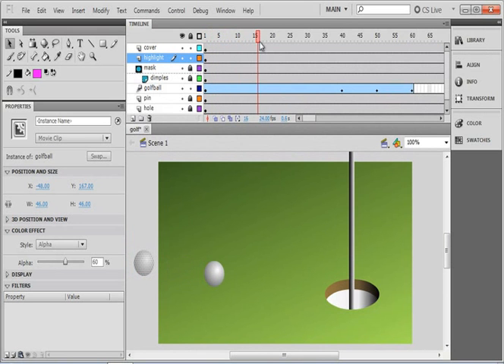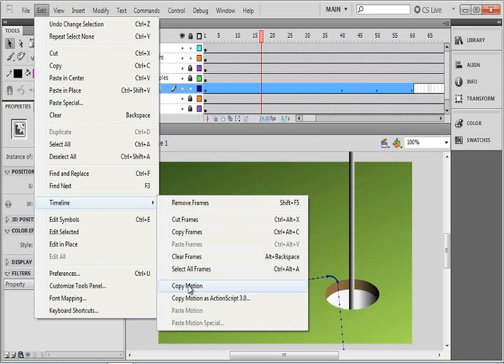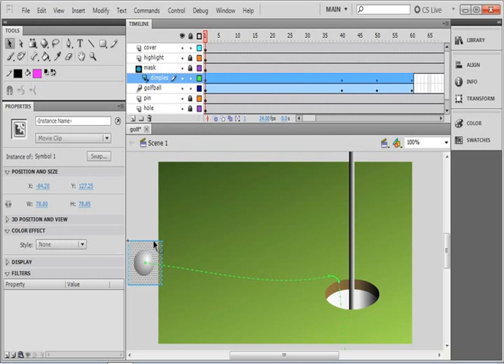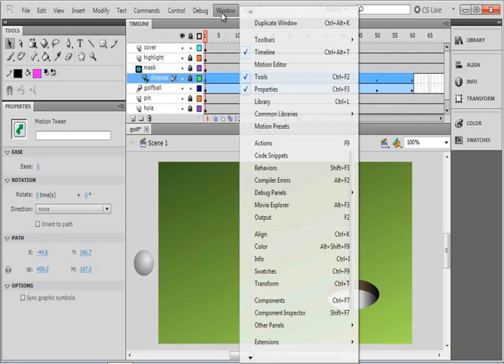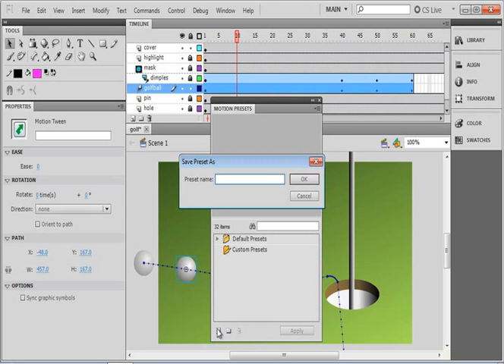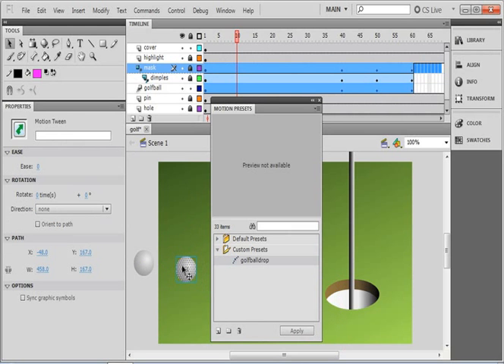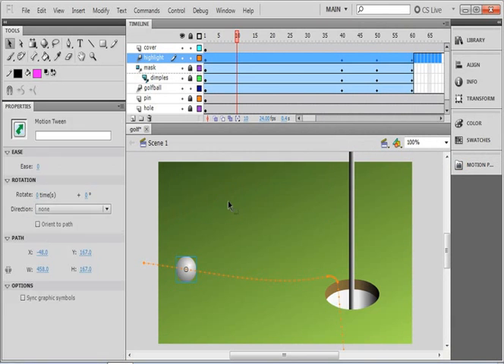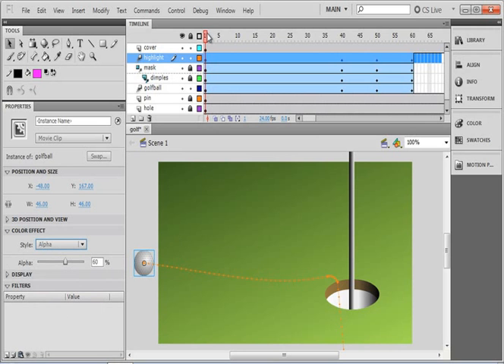28. Adobe Flash - Creating a Custom Motion Preset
Adobe Flash tutorial. Motion Tweens -  Creating a Custom Motion Preset. .